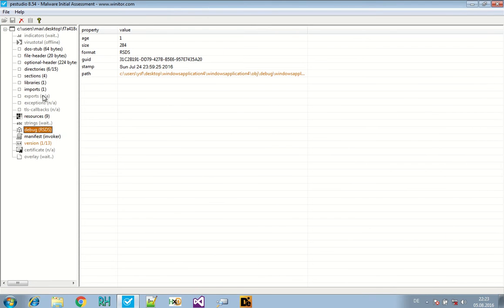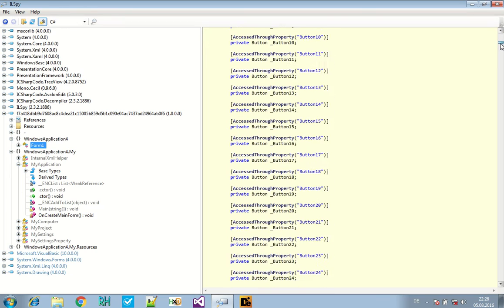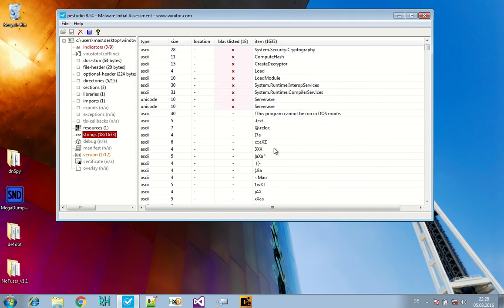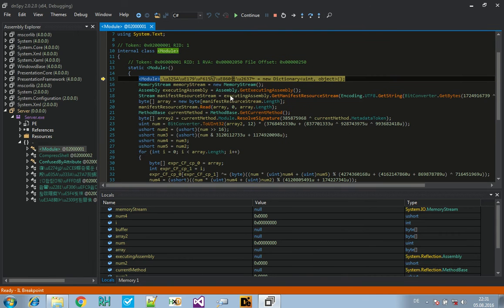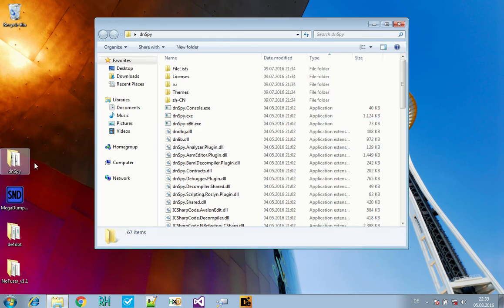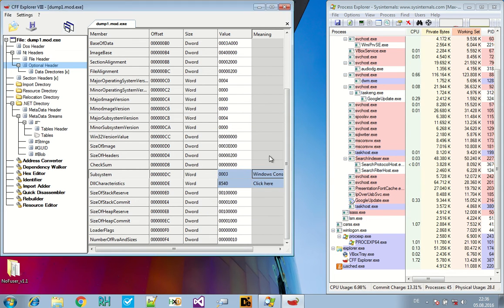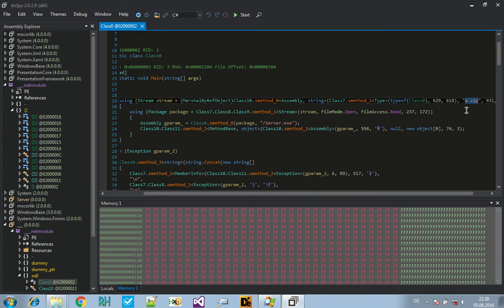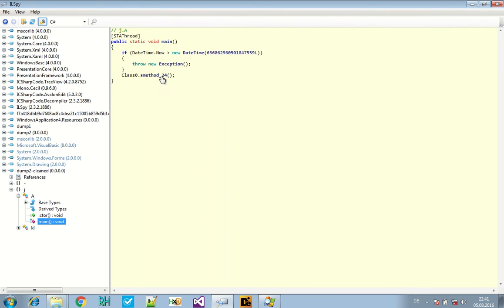Malware Analysis - Unpacking njRAT Protected by Confuser v.1.9 and others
Unpacking and deobfuscation of .NET malware protected by Confuser v.1.9, Babel .NET, RPX and a custom dropper with Base64. The final payload is njRAT 0.7d aka Bladabindi.

Thanks to @malwrhunterteam for the sample and detailed help.
Thanks to @F_kZ_ for support as well.
You might want to follow these great guys on Twitter.

NoFuser (be careful with this source, I don't know where else you would get it)